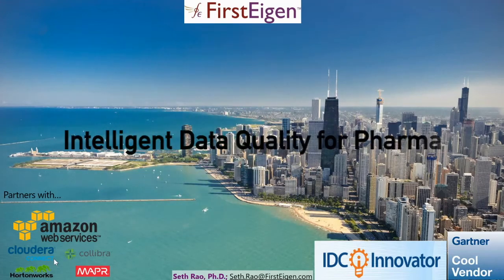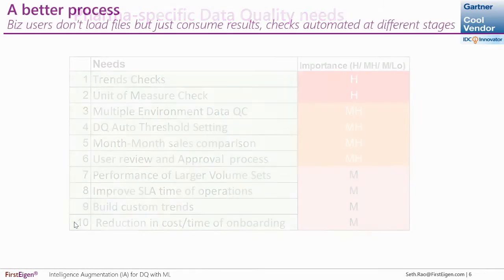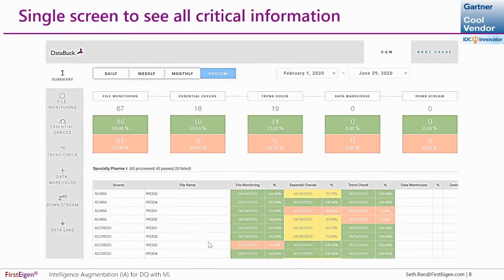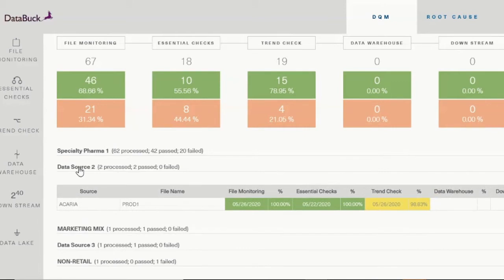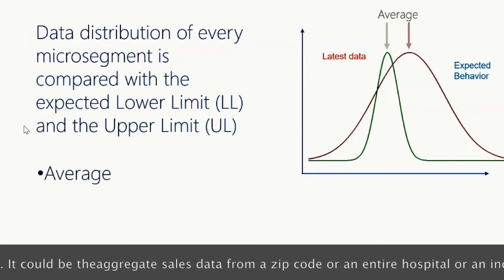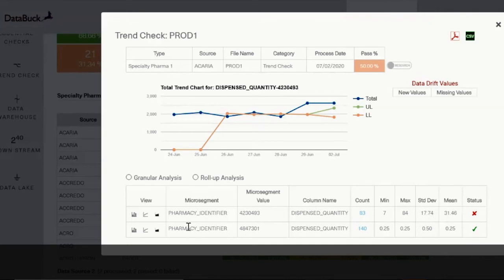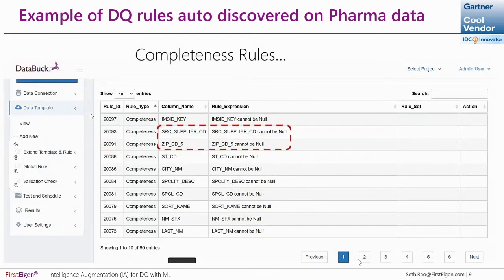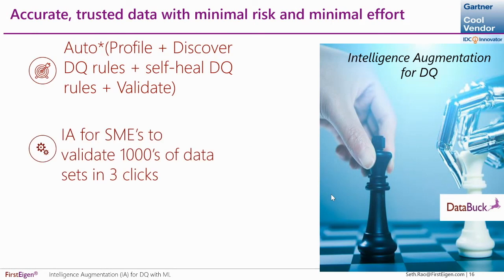Intelligent Data Quality for Pharma - DataBuck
The Pharmaceutical industry has unique requirements to validate sales data. Accuracy of that data is vital as its used for weekly sales reporting, incentive compensation, for competitive strategy and more. DataBuck is an autonomous Data Quality validation software powered by Machine Learning with a special Pharma module to address their needs. This video discusses the top-10 DQ needs of the Pharma industry and shows some examples of how DataBuck  addresses them.